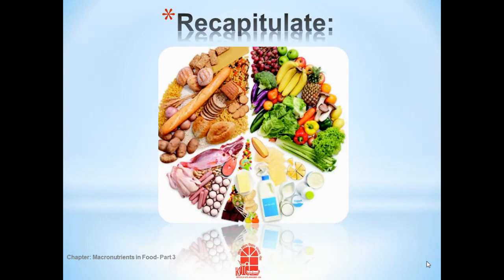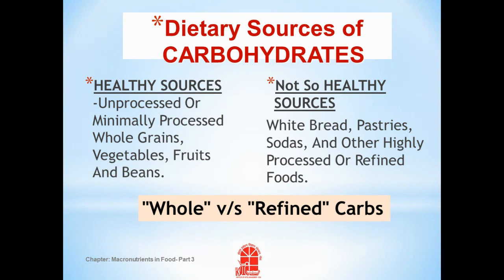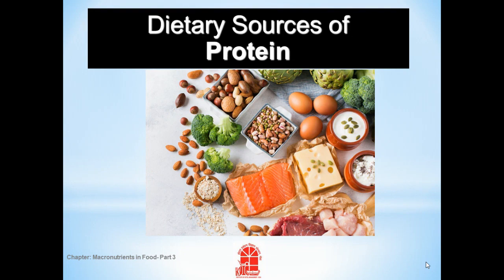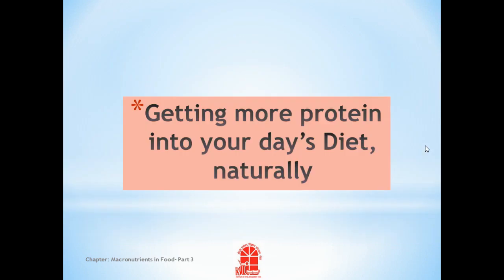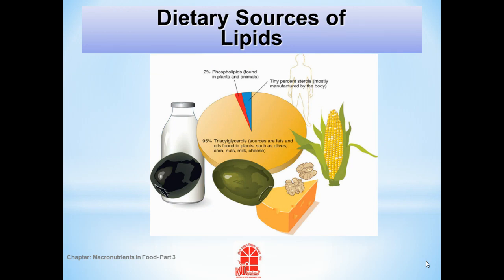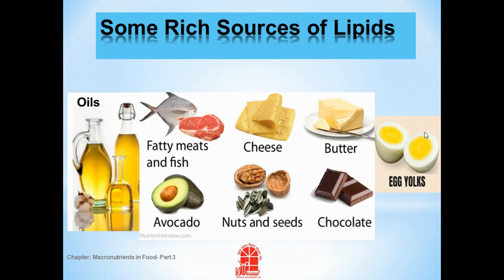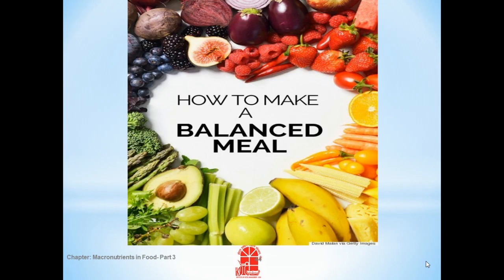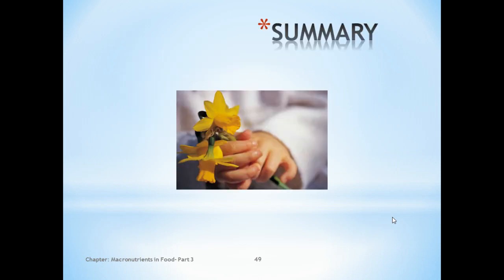Video Lecture, Sem-I, Nutrition, PART 3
Semester: I, Subject: Nutrition,
Faculty: Valentina D’Souza
Courtesy: IHM Goa